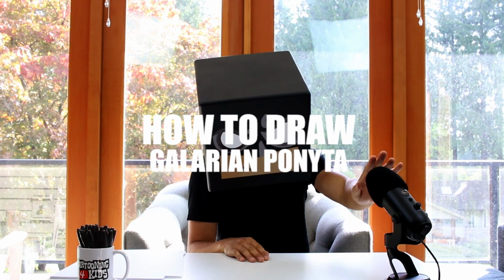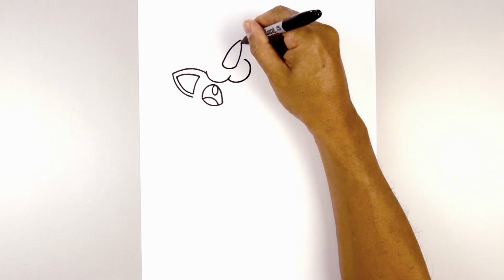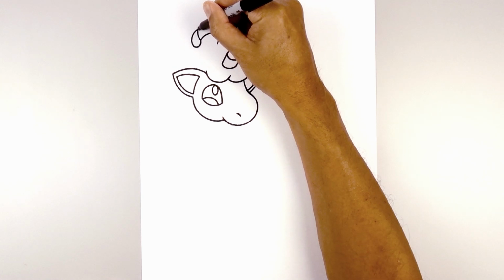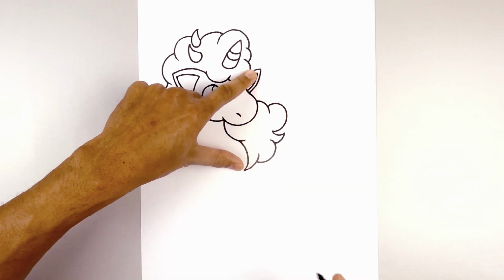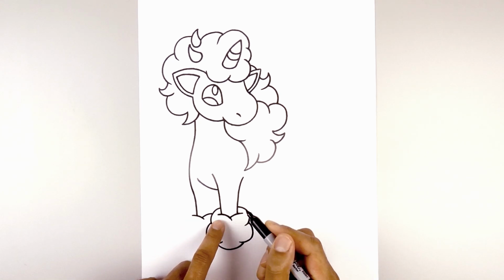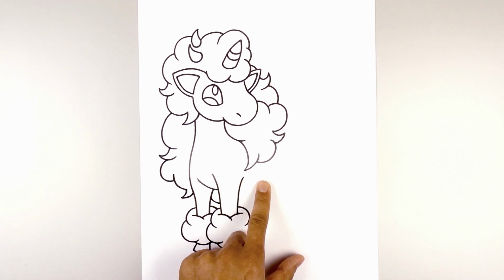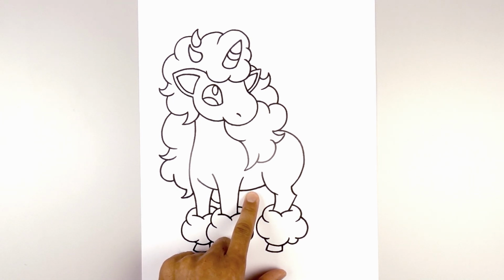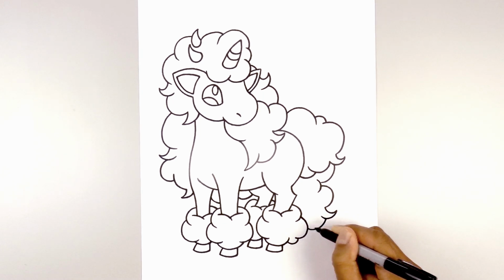How To Draw Pokemon | NEW GALARIAN PONYTA